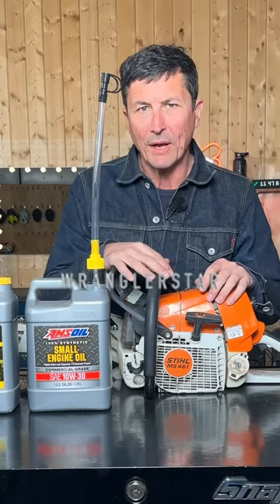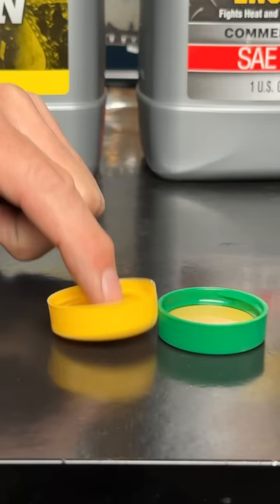Chainsaw Tips Wranglerstar PROfessional Homeowner